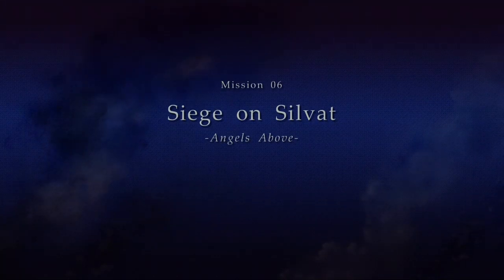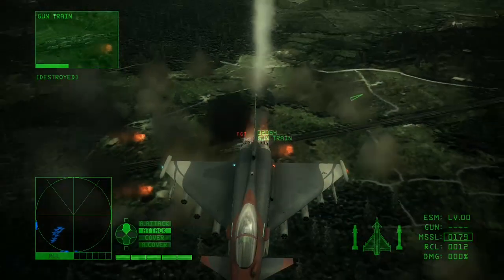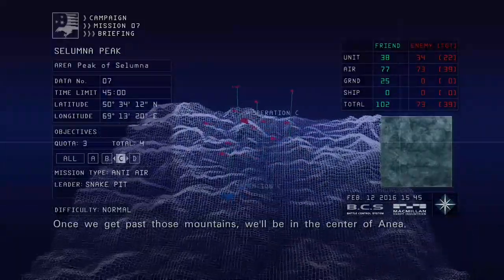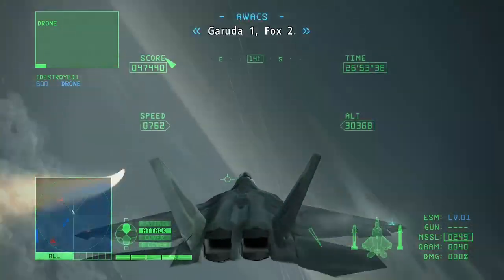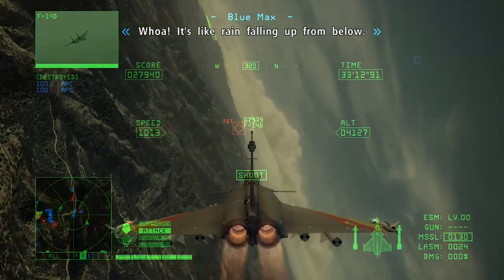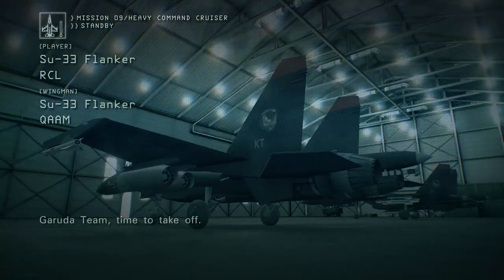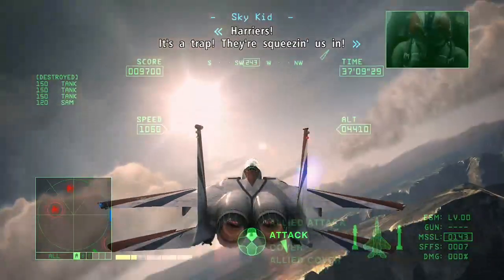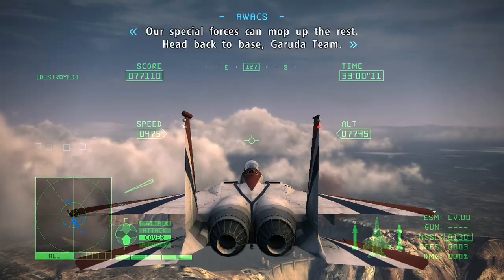Ace Combat 6: Fires of Liberation Revisited- part 2